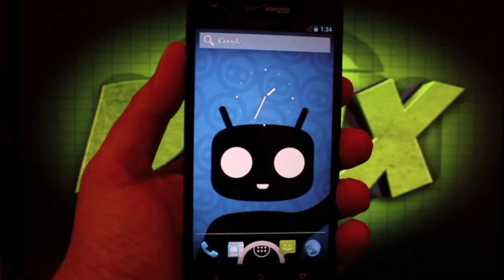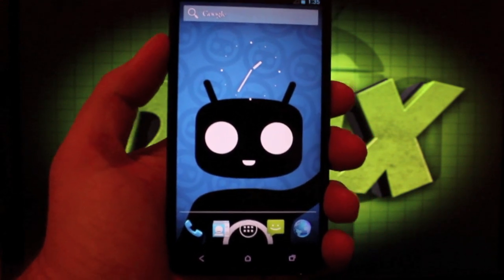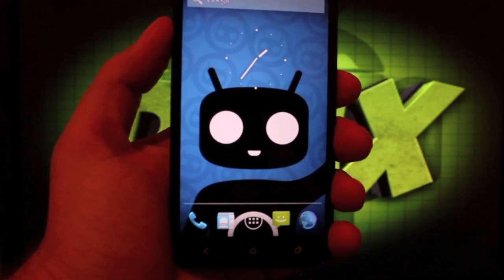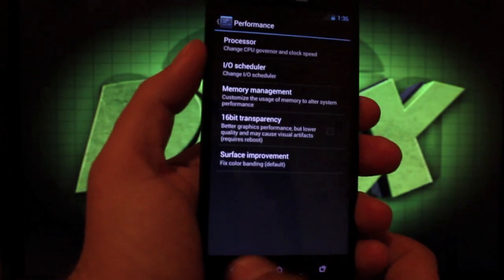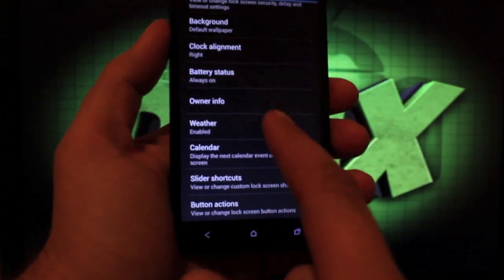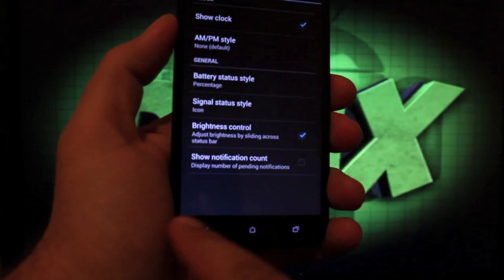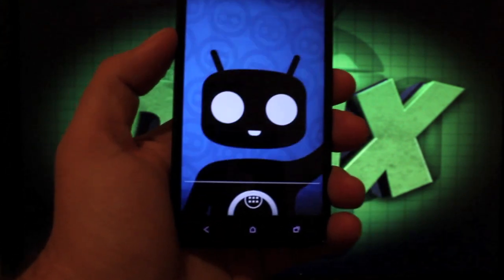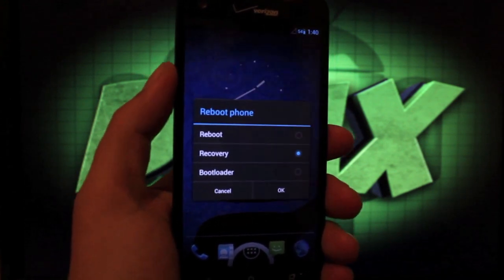HTC Droid DNA Cyanogen Mod 10 CM10 [FULL REVIEW]